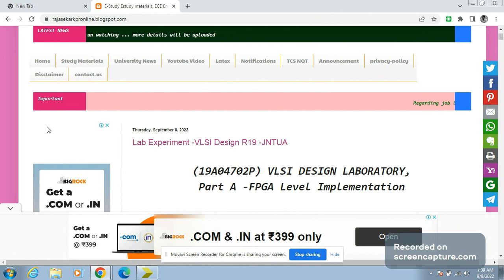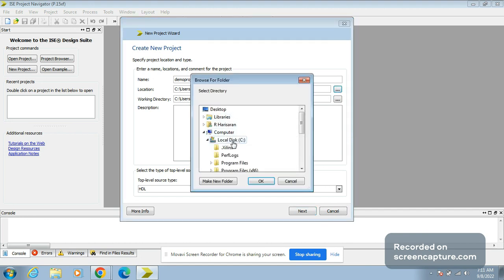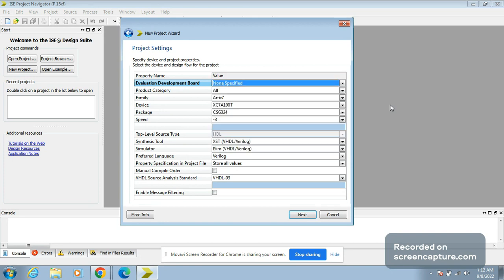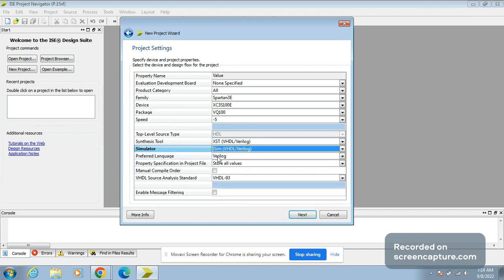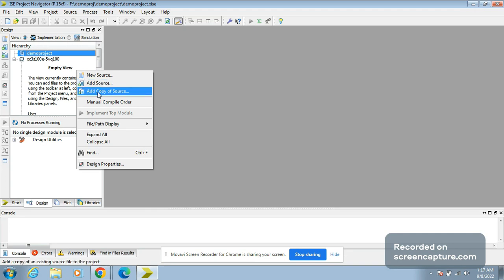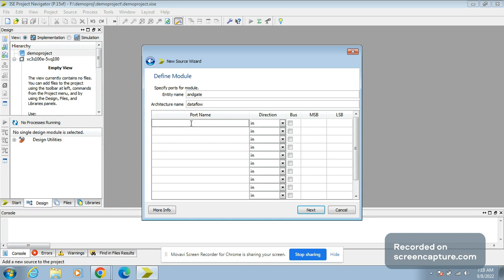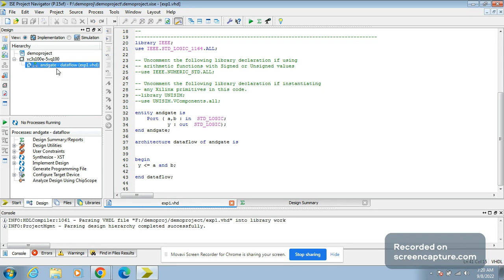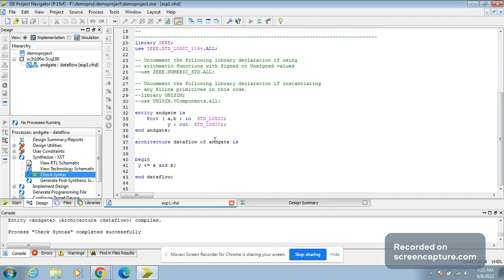Xilinx ISE Project Navigator - Step by step demo -Part 1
In this video, students  get the idea about step by step procedure to work with Xilinx project navigator. . How to starts , add the vhdl source file and synthesis process , simulation of input file. This series video also demonstrate the RTL view, Technology view and functional verification for input file.